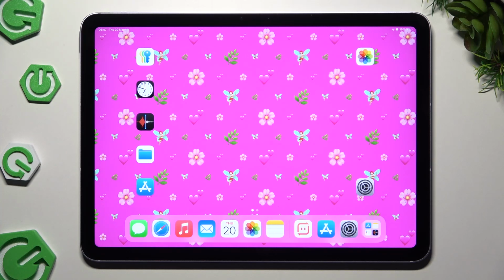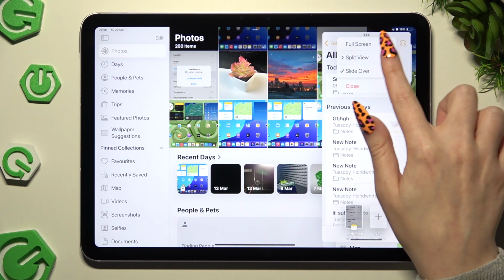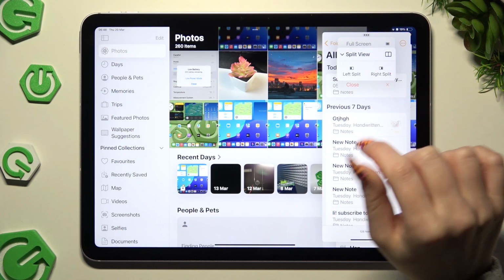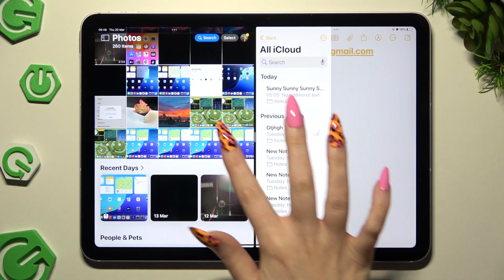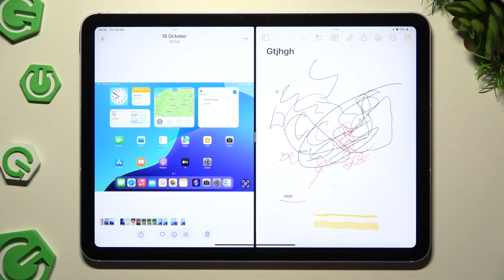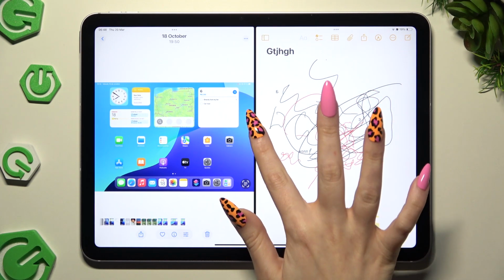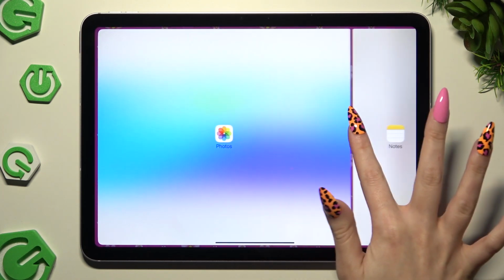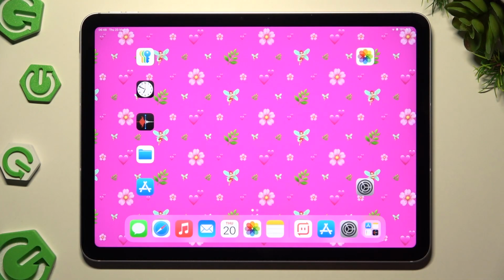How to Open Apps in Split Screen View on APPLE iPad Air – Dual App Mode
Work and watch at the same time using Split Screen View! This video explains how to open two apps side by side on your APPLE iPad Air. We’ll show how to launch apps from the dock, resize windows, and exit when you’re done. A great productivity tip that’s fun and simple to use.

How to use two apps at once on APPLE iPad Air? How to activate split screen on APPLE iPad Air? How to resize split view windows on APPLE iPad Air? How to turn off split screen on APPLE iPad Air?